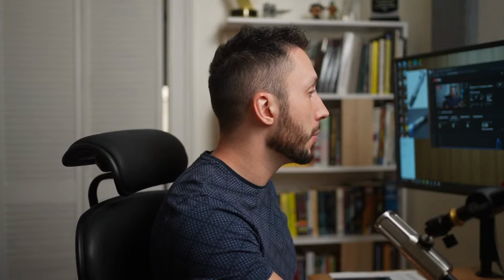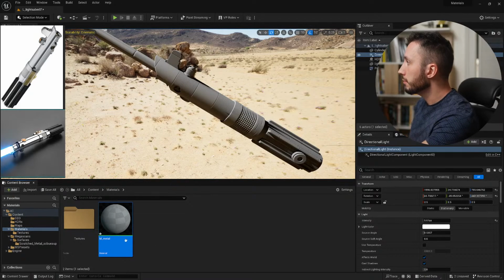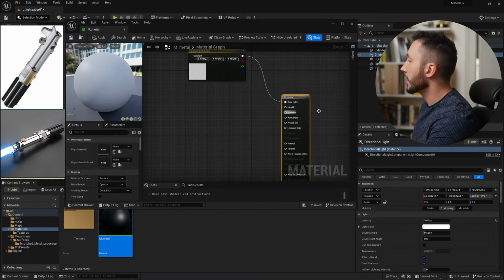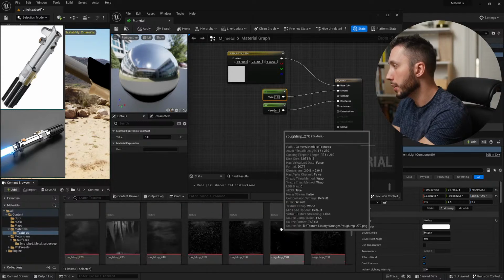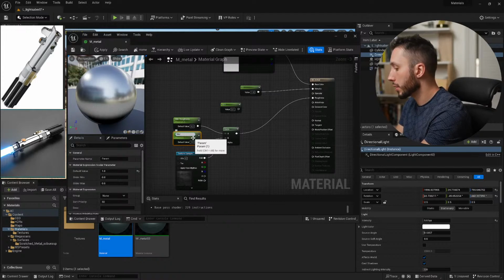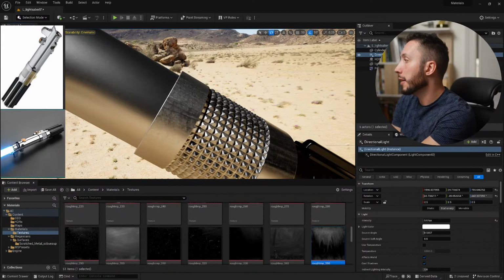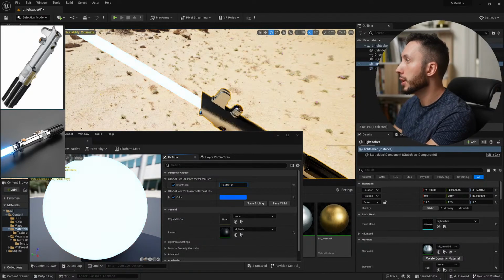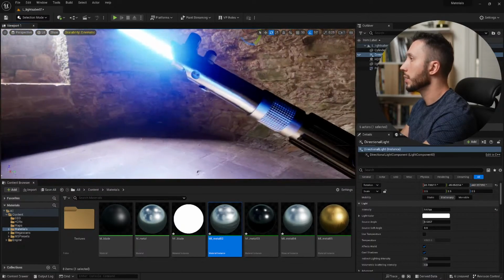Materials 101: Texturing a Lightsaber in Unreal Engine (P1) - Process Livestream & Giveaway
A process livestream where we will be texturing a lightsaber from scratch. The stream will be focused on beginners to texturing and materials inside Unreal Engine.

Genre: Ambient Music
Song: Unlighting
Artist: (LUX)
Year 2022